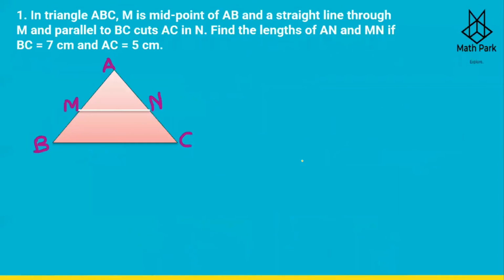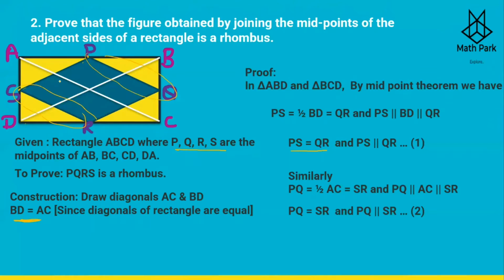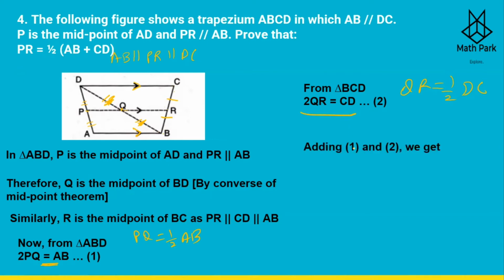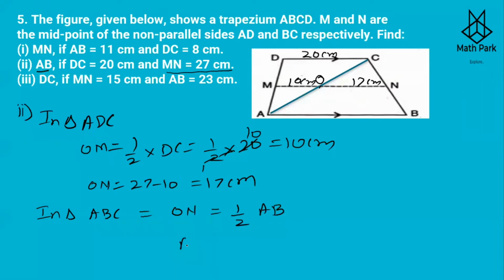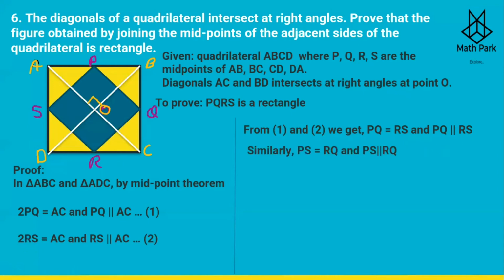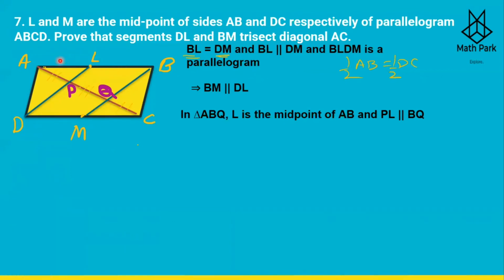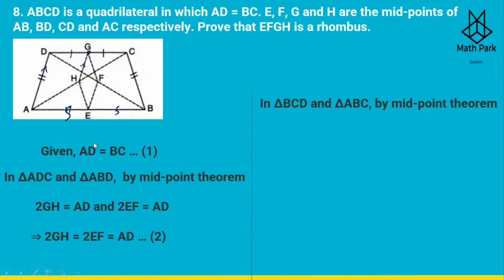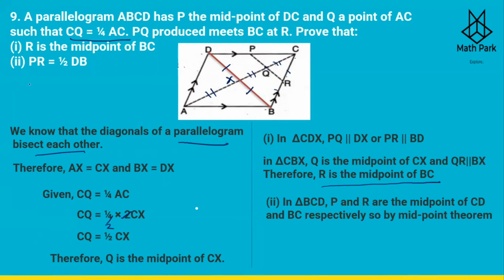Mid-point Theorem & its Converse | Ex 12 (A) Part I | Class 9th | ICSE